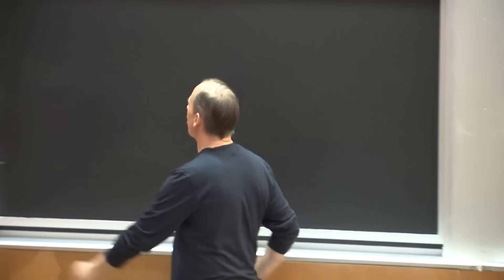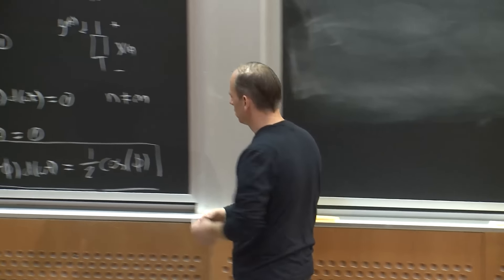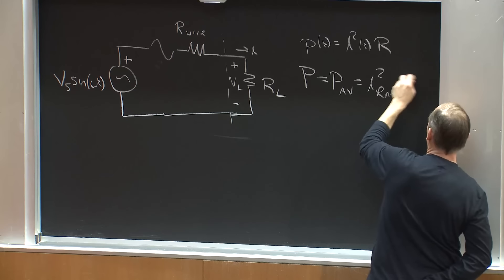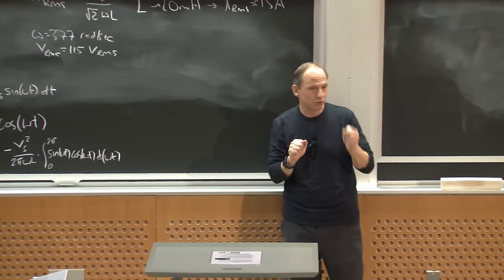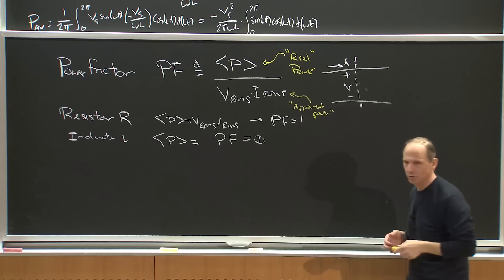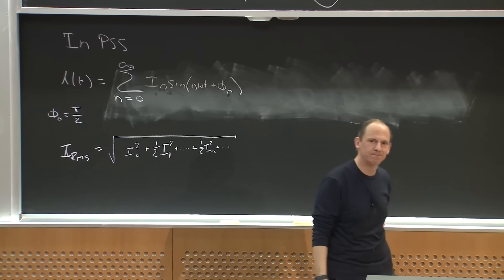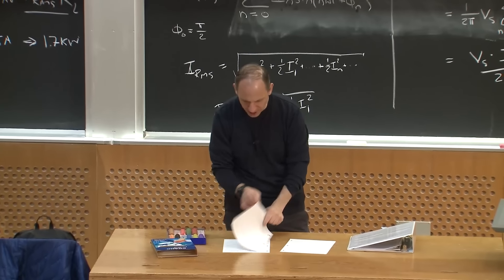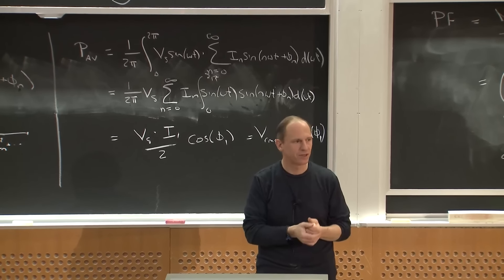Lecture 4: Power Factor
MIT 6.622 Power Electronics, Spring 2023
Instructor: David Perreault

This lecture considers power factors and measures of distortion in AC systems.